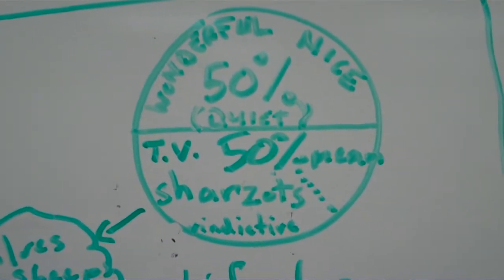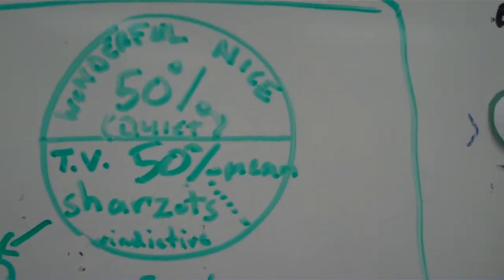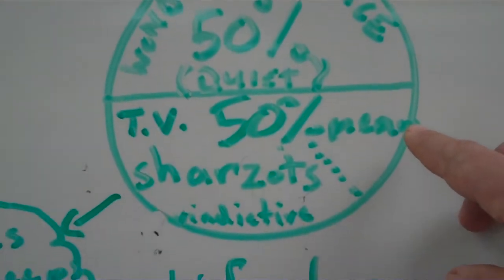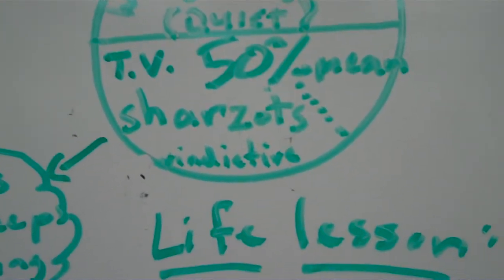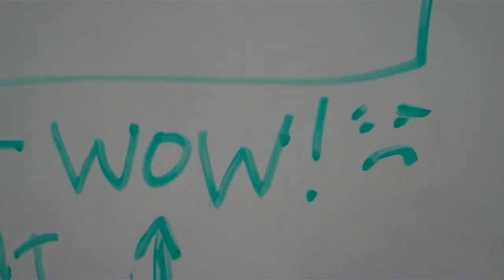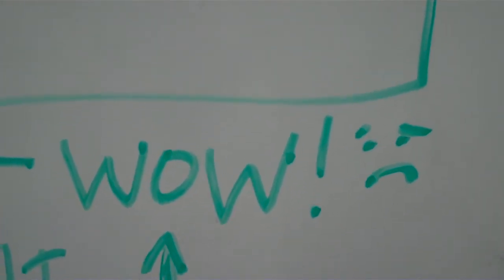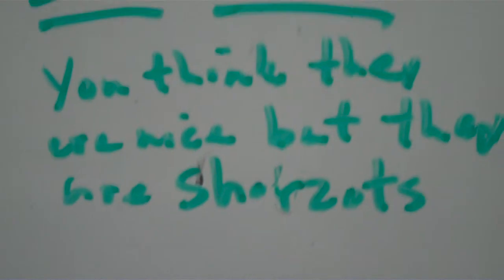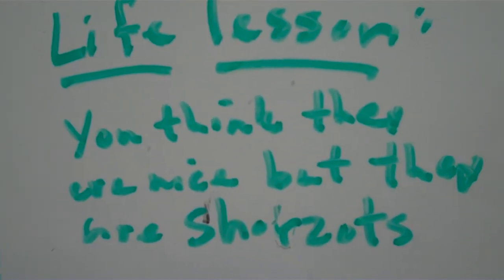Beware of Sharzots